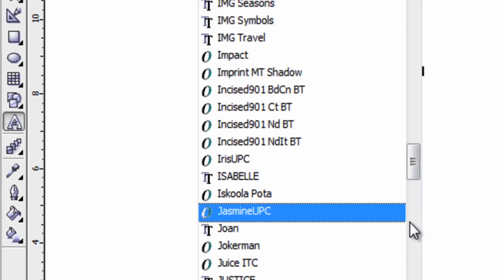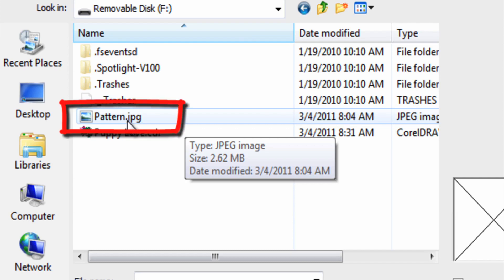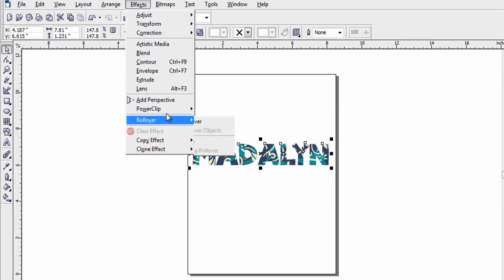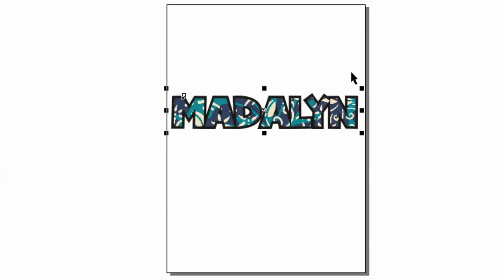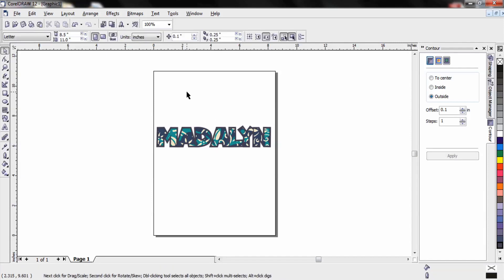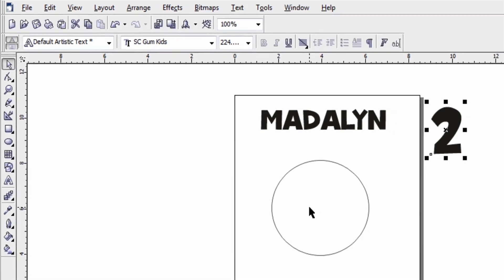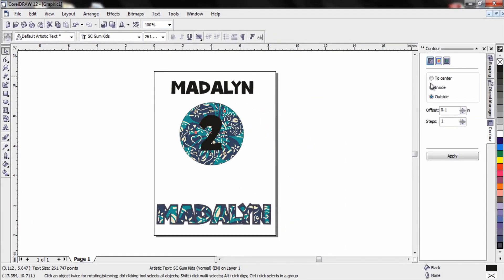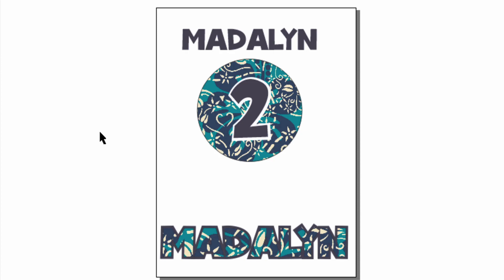Creating Patterns in CorelDraw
Learning how to create designs in CorelDraw is important for custom apparel decorating. Stahls' TV Presenter, Josh Ellsworth teaches you step-by-step on how to apply custom patterns to text and how to create your own designs for apparel decorating.